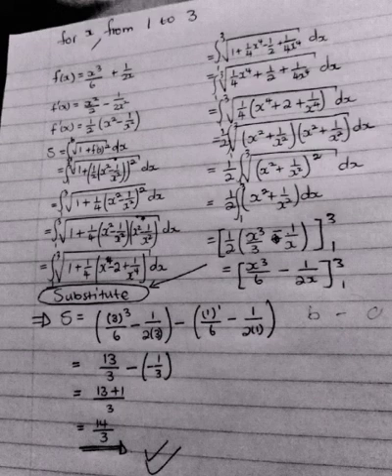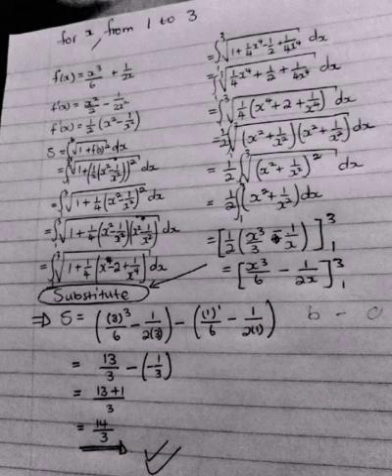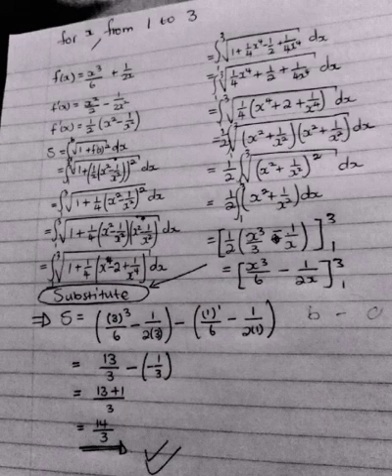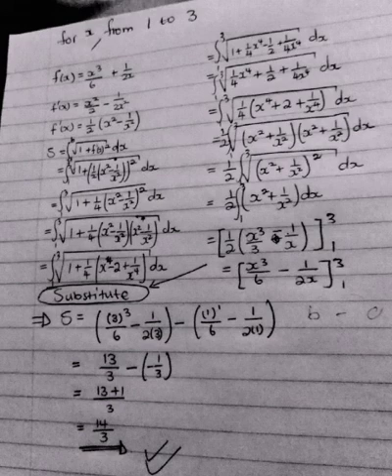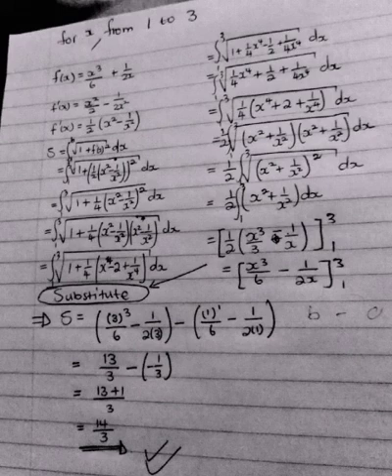Length of the arc(Under intergration)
In this video we are finding the length of the arc, the first thing that we are to do when given the function, we are to do first oder derivative then after substitute it on the required formula of the length which is denoted by S on the video. After plugging what is required then we are to simplify what's inside the square root, then moving to the next step, we tend to integrate the simplified equation. When we done integrating we then substitute the required values according.